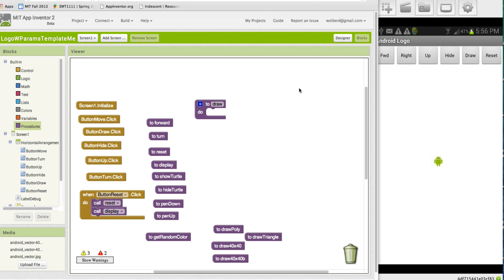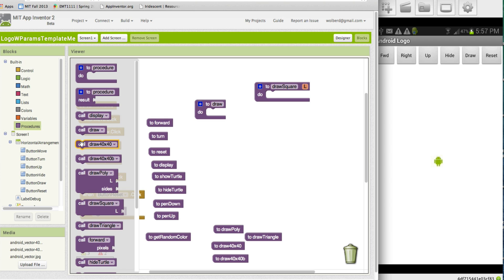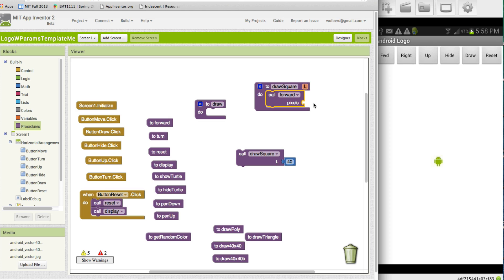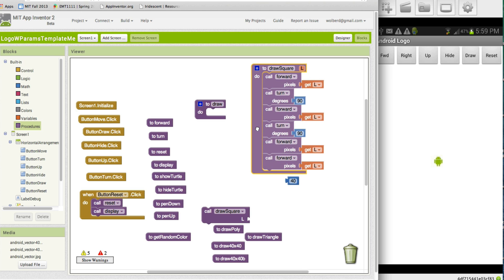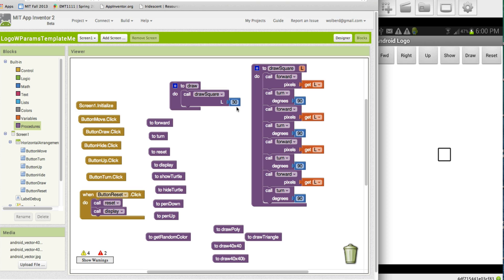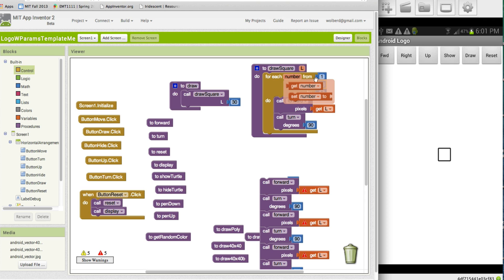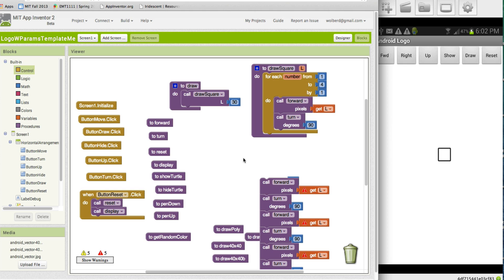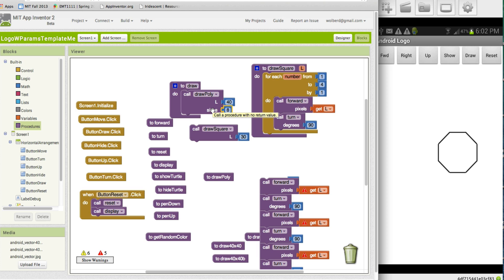Program Logo with App Inventor 2 (part 2 challenge)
In this appinventor.org lesson, you'll learn about procedures with parameters and you'll be given a challenge to create some procedures for a Logo app.